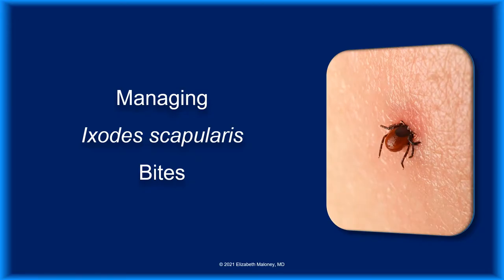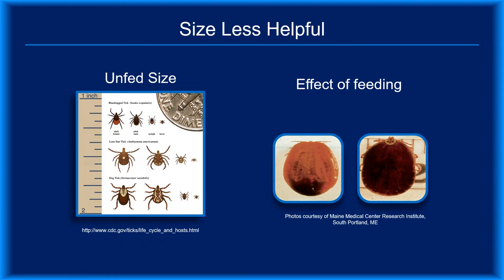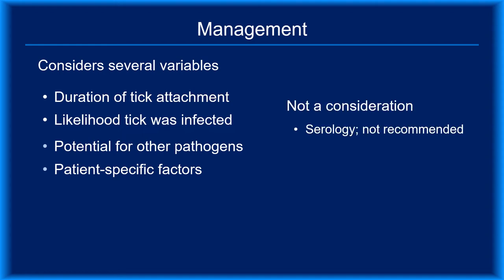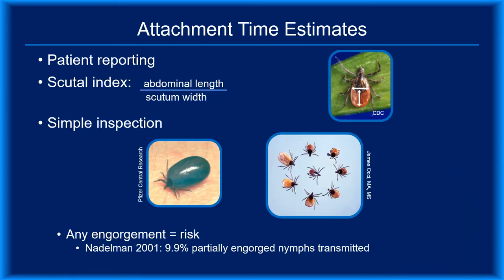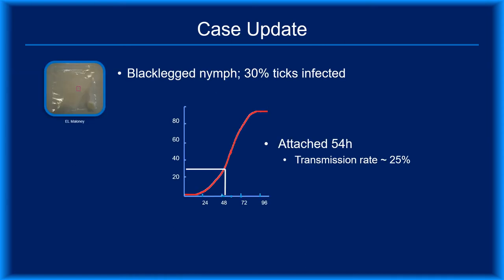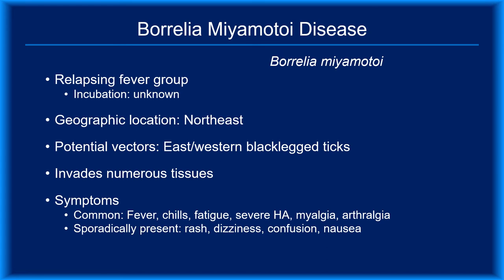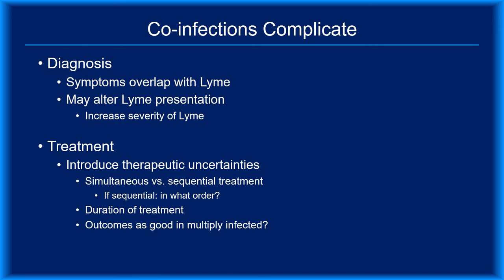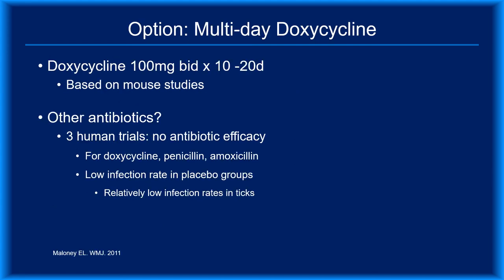Managing Ixodes scapularis bites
Course overview: Tickborne diseases are increasingly common in many portions of the United States. Blacklegged ticks are expanding their ranges and tick bites are increasingly common. This presentation provides physicians with clinically useful information that will help them assist patients with known blacklegged tick bites.

Course taught by: Elizabeth L. Maloney, MD

About: This course is part of the Invisible Education Initiative, funded by the Montecalvo Foundation, which provides free, accredited Continuing Medical Education (CME) courses that focus on vector-borne and environmental illness and utilize a One Health framework.

This video is offered for 1 credit. To receive CME credit for this course, please register and enroll in the course
The AAFP has reviewed One Health Medical Education for a Changing Climate, and deemed it acceptable for AAFP credit. Term of approval is from 01/02/2023 to 01/01/2024. Physicians should claim only the credit commensurate with the extent of their participation in the activity.

Want to support programming like this? Making a contribution helps fund our ever-growing list of impactful initiatives!